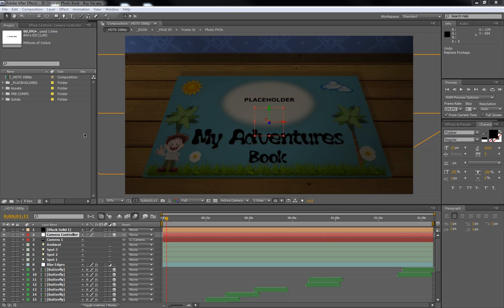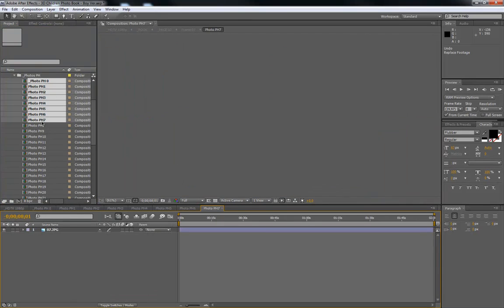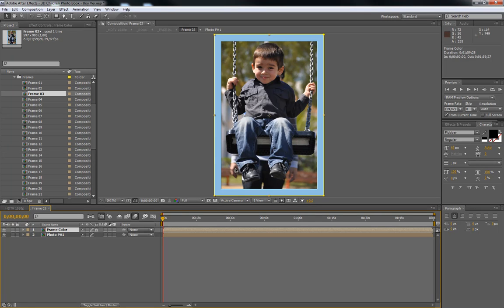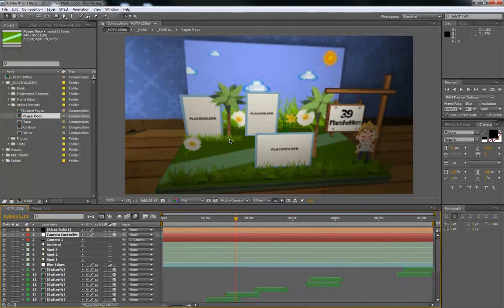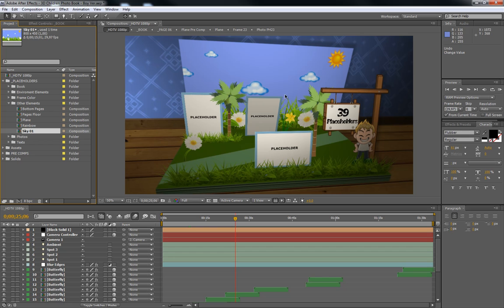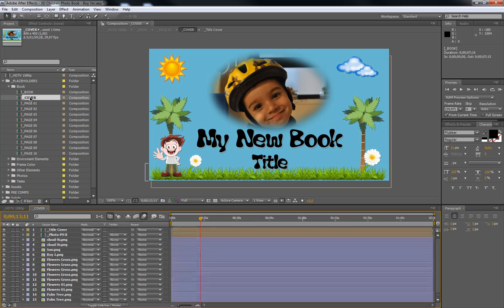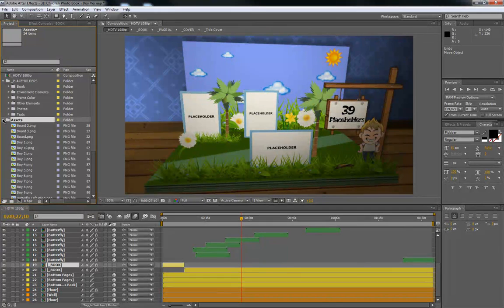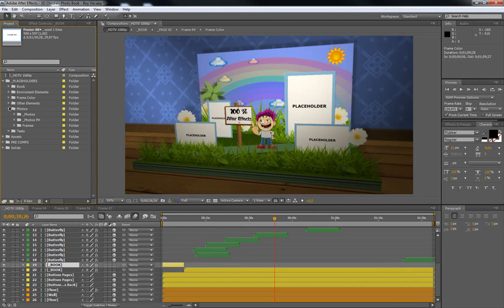After Effects Tutorial | 3D Children Photo Book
This After Effects Tutorial is included inside the project folder available @

In this video tutorial i will demonstrate how easy it is to change and insert your own medias (Photos or Videos) on this template. Any beginner or advanced user will take no more than a couple of minutes making the changes and having its own 3D Animated Book.

3D Children Photo Book Made 100% in After Effects!!!
This is the 3D Children Photo Book After Effects Project File.

    2 Versions Included -- Boy Version & Girl Version
    It has 10 pages.
    39 Pictures / Videos placeholders.
    Several Inside Animations.
    Everything is customizable.

Show your Kids / Children Photos in a 3D Photo Book with unfolding / pop up Effects. Impress your friends and your clients!!
Main Features

    After Effects CS4 Project File, CS5 Compatible.
    HDTV 1920 ×1080 , 29.97 fps.
    10 Pages.
    39 Photos or Videos Placeholders.
    11 Text Placeholders.
    1:33 min duration.
    Video Tutorial to help costumization Process.
    No 3rd-party plug-ins required.
    No 3D Software Used (100% built in AE).
    Nothing pre-rendered.
    Estimated time rendering 45-60 minutes.

Video Tutorial
Video Tutorial Covers (32 min Duration):

    - Project Structure & Organization .
    - Replacing Photos.
    - Replacing Texts.
    - Changing Colors & Elements ( Floor, Walls, Book pages, Frames etc)
    - Replacing Assets.
    - Changing Elements Positioning.
    - Fruther Customization Tips.